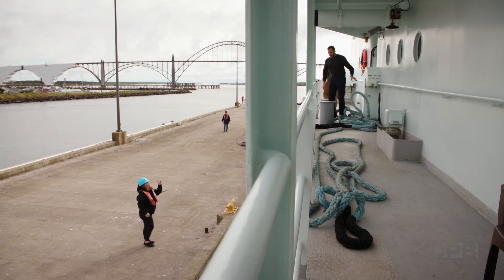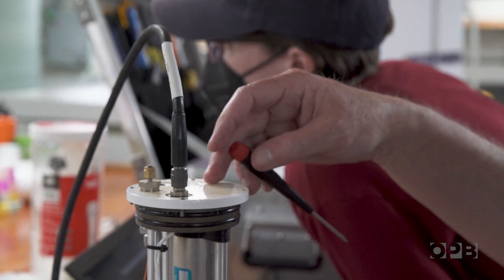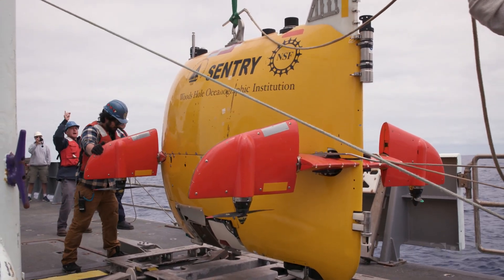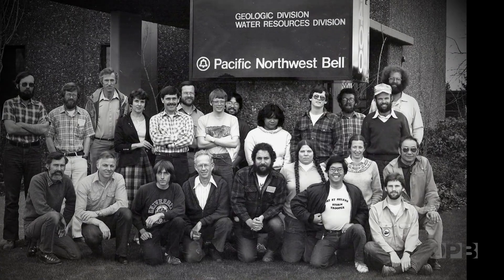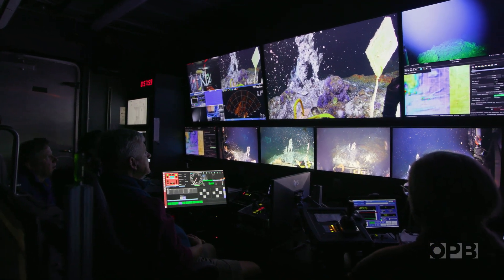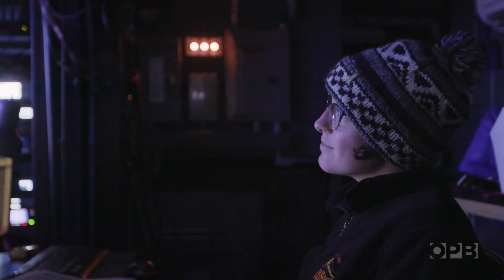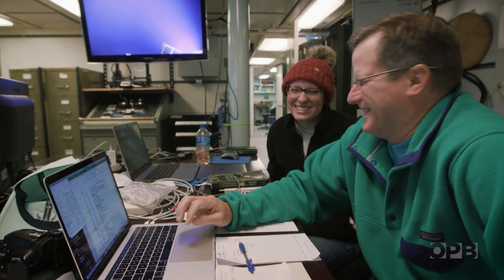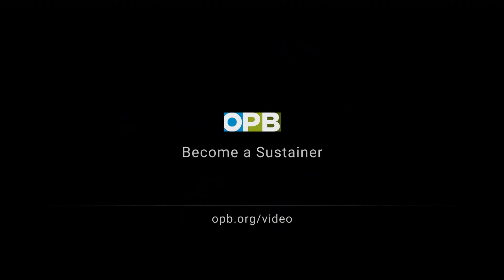What Axial Seamount can teach us about predicting volcanic eruptions | Oregon Field Guide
Axial Seamount is one of the most active volcanoes on the planet. It lies deep beneath the surface of the sea almost 300 miles west of the coast of Oregon. The  "Oregon Field Guide" crew joined Oregon State University volcanologist, Bill Chadwick, and his team on a 2022 quest to discover what Axial can teach us about predicting volcanic eruptions elsewhere.

Chadwick, along with Scott Nooner, a professor of geophysics at University of North Carolina Wilmington forecast a 2015 Axial eruption about seven months in advance.

Half the people in the Pacific Northwest live within about 60 miles of an active volcano. Mount Hood, Mount Rainier, Three Sisters, Mount St. Helens and Mount Shasta are all characterized as very high-risk volcanoes by the U.S. Geological Survey. But only one — Mount St. Helens — has erupted in our lifetimes.

The research featured in this video was supported in part by the National Science Foundation.

Chapters
0:03  Bill and the Volcano, Bill Chadwick heads out to research the Axial Seamount
0:57  What life on the ship used to be like
1:27  What is the most active volcano in the Pacific Northwest
2:12  Axial Seamount, a shield volcano
3:03  The recovery of the pressure recording instrument that has been on the seafloor for two years
3:56  AUV Sentry, high-resolution mapping of the seafloor
4:47  Bill's research measuring the movement of the volcano and use of Jason, the remotely controlled submarine
6:04  Bill Chadwick's start as a volcanologist
7:10  The first accurate prediction of a volcanic eruption forecast
8:52  Blood-Belly Comb Jelly, Lampocteis Cruentiventer and fun on the ship
11:08  Last 36 hours on the ship